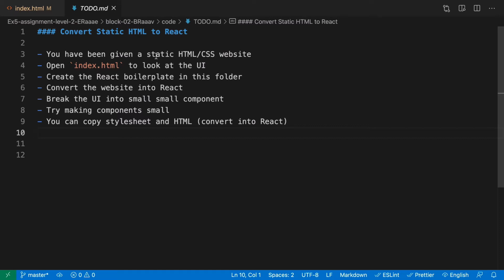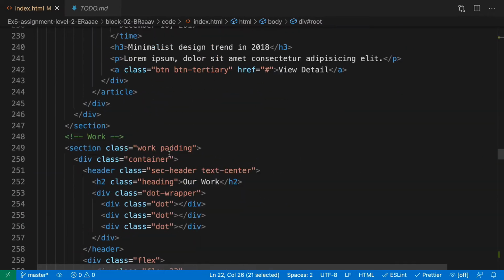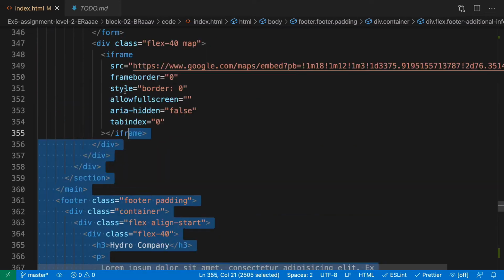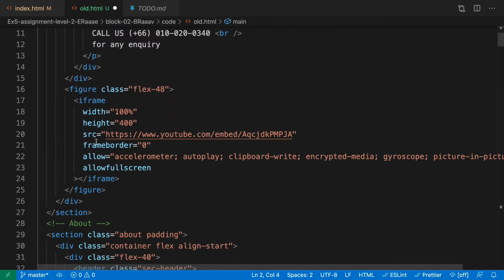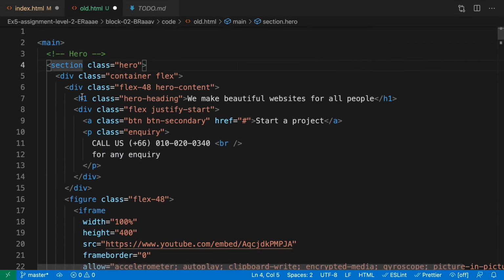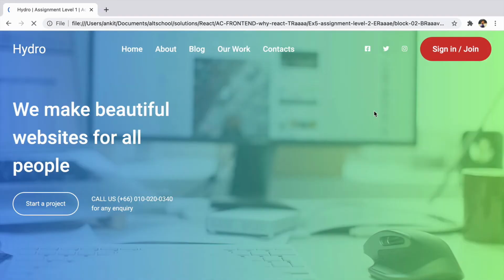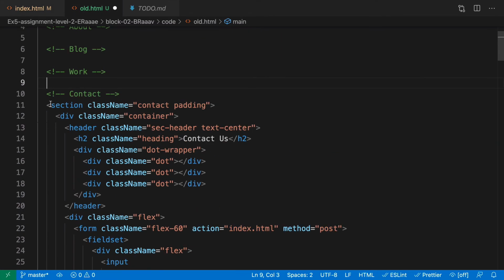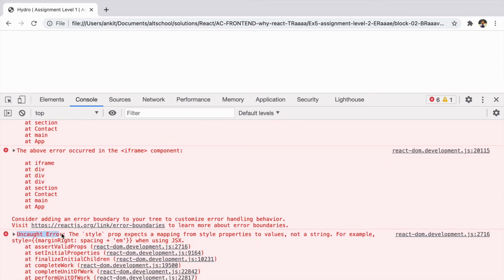Convert Static HTML to React with Components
Learn how to convert a static HTML page into a dynamic React application using components. This lesson demonstrates breaking down a UI into reusable pieces and wiring them together to manage data efficiently. You'll see how to move from plain HTML to React's component-based architecture, making your code more maintainable and scalable.

By the end, you'll be able to refactor any static site into a React app, starting your journey toward building interactive web experiences.

Timeline
0:00 Introduction and setup
1:18 Understanding the root element
2:03 Rendering nested components
2:54 Managing multiple elements
3:40 React component return values
4:25 Update and display patterns
5:27 Handling component updates
6:29 Wrapping up and next steps